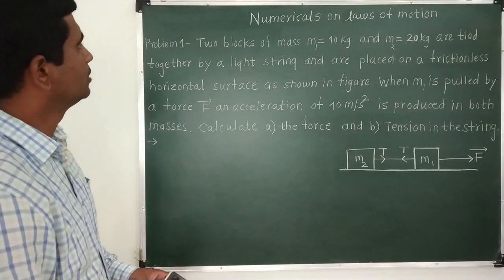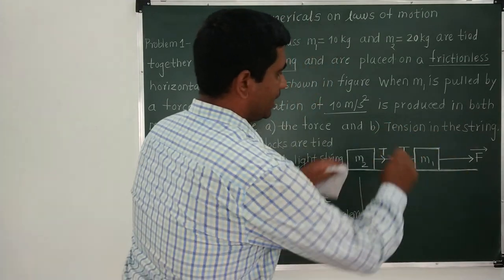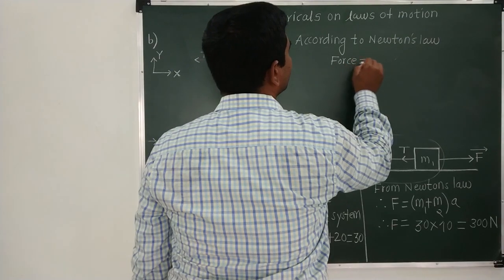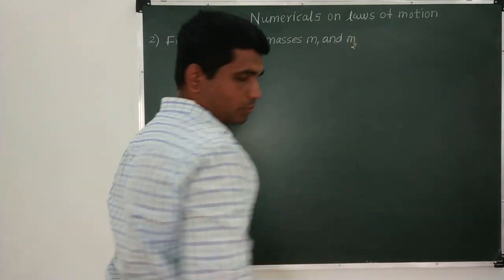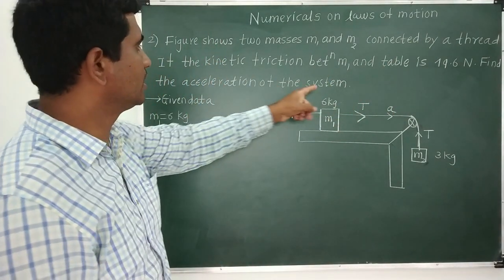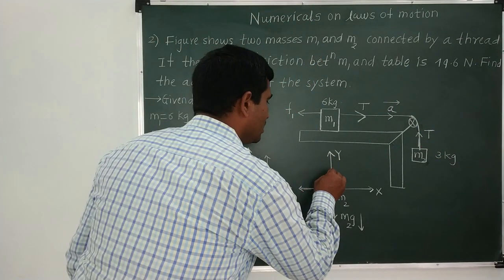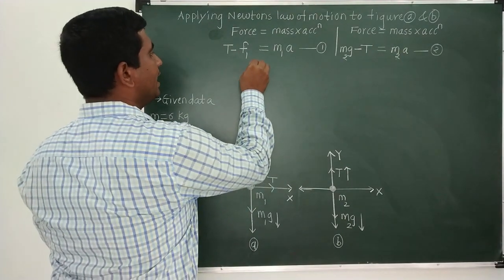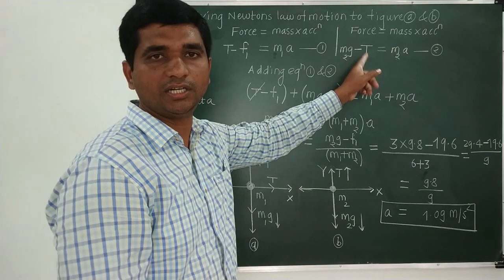Lecture 6: Numerical on Newtons laws of motion and free body diagram Part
The present lecture by Prof. Ravikiran Late discusses the Numerical based on Newtons laws of motion. In addition to this, how to draw a free body diagram is explained in detail.